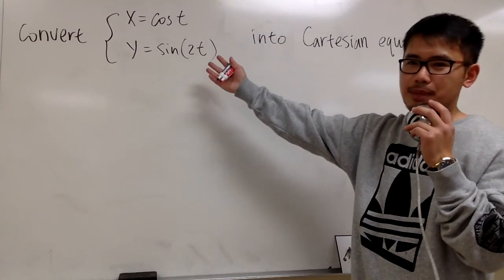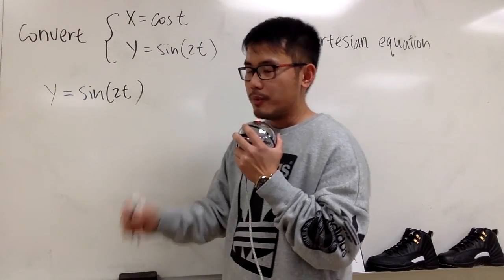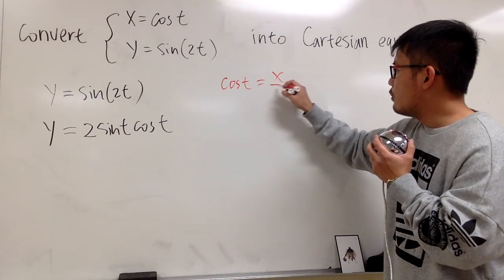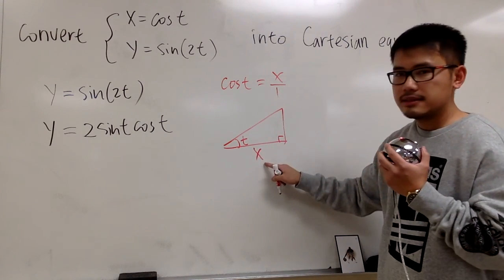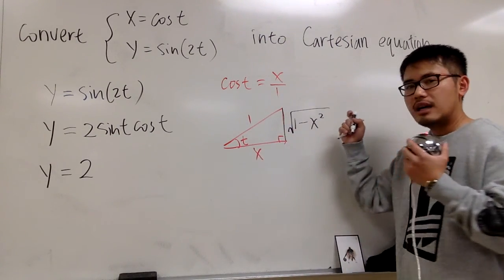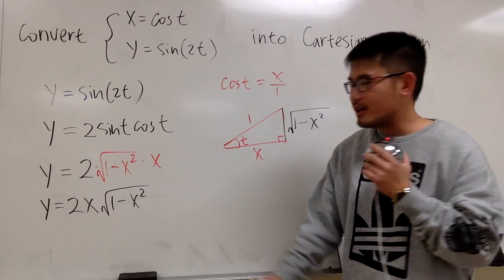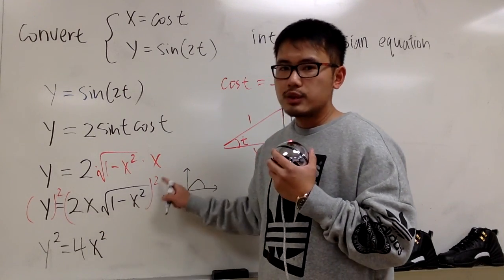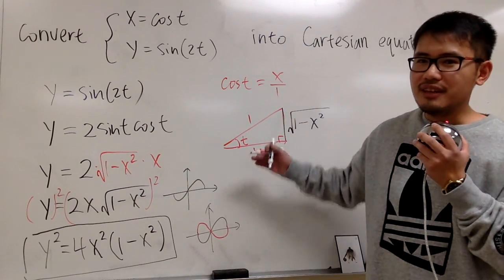Graph of the infinity sign, Convert parametric to Cartesian (rectangular)